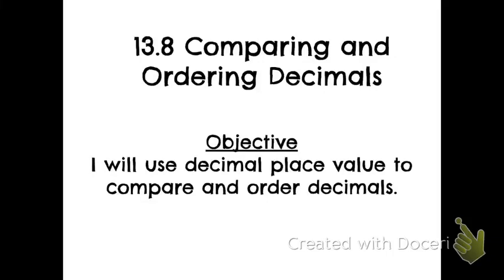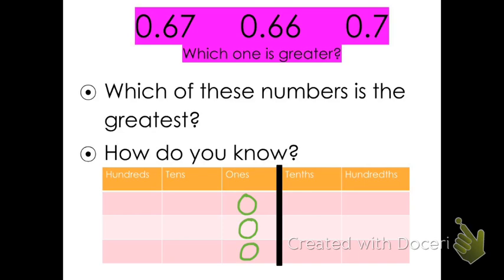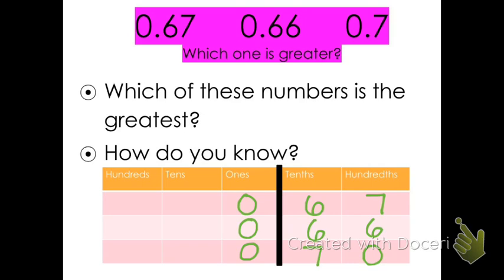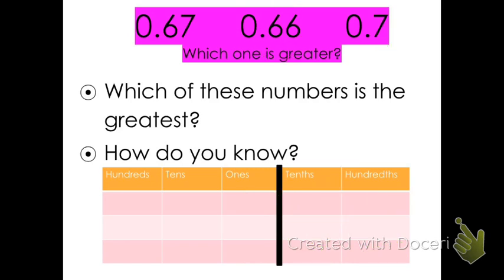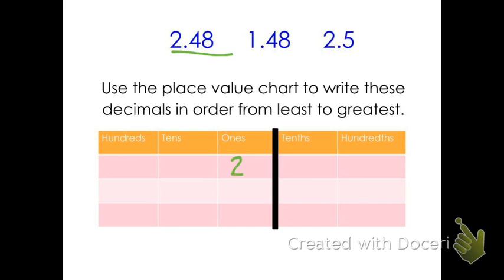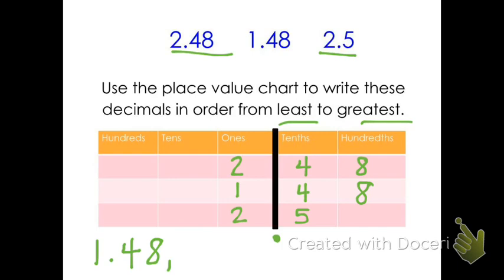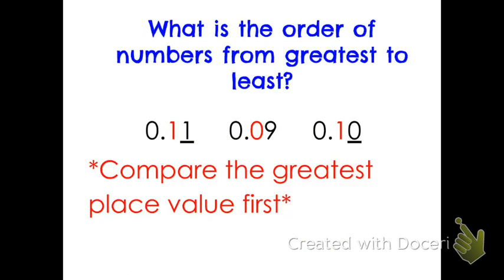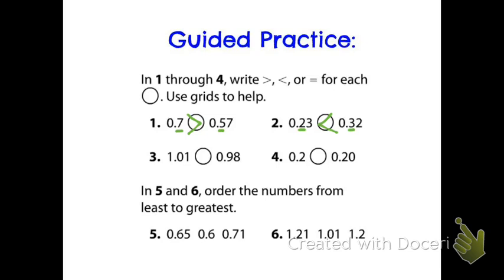13.8 Comparing and Ordering Fractions